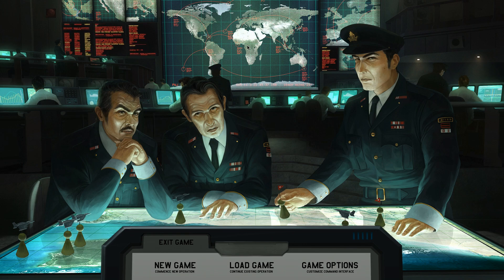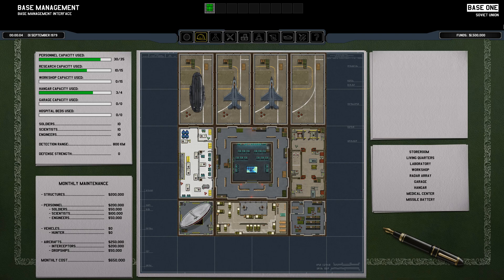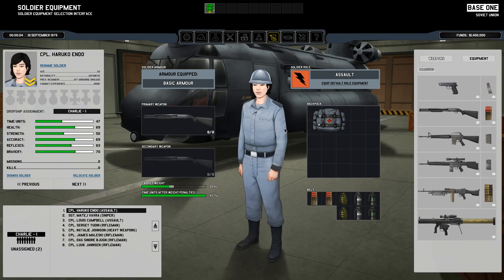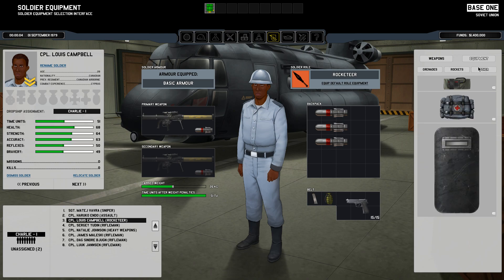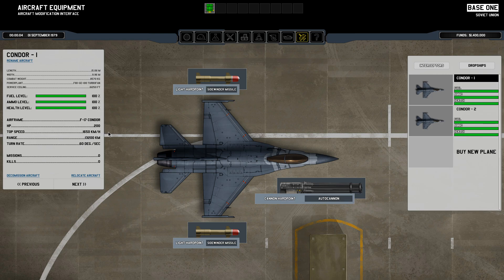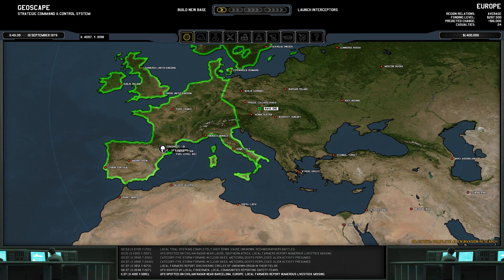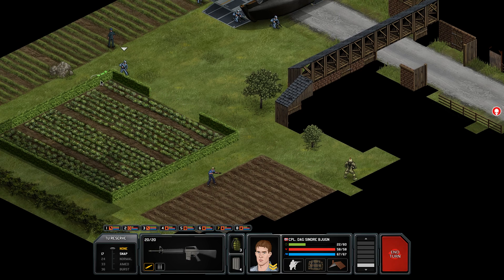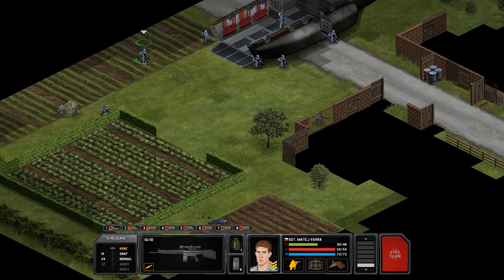Xenonauts AND Silent Hunter 3 News (Part 1)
Let's kick some alien ass! And talk about Silent Hunter very briefly, but there is some good news.